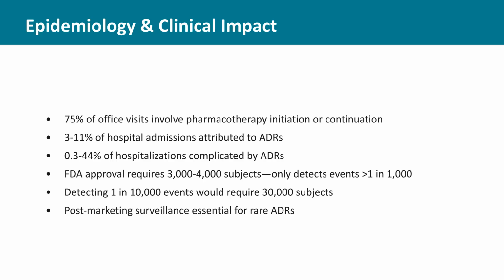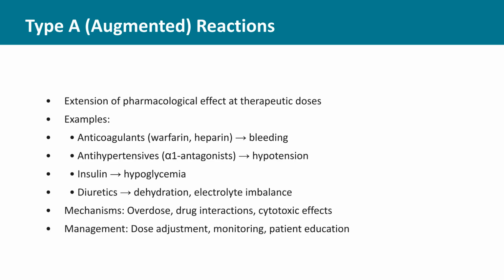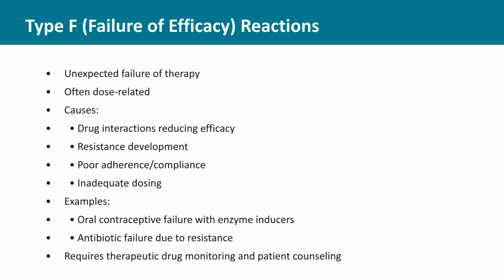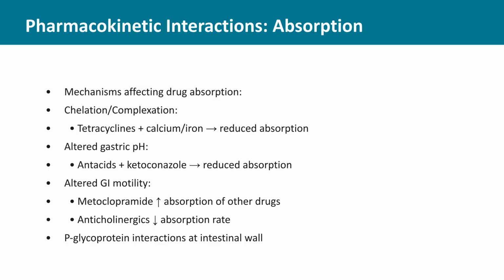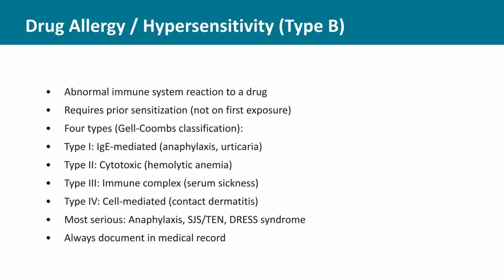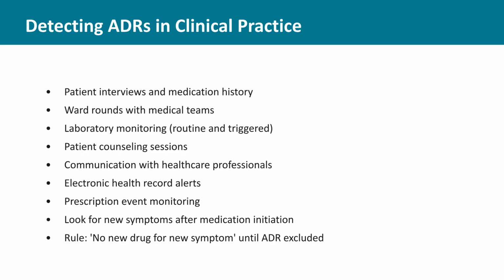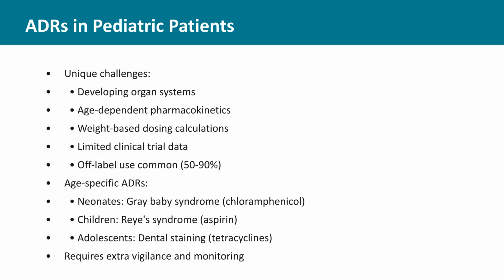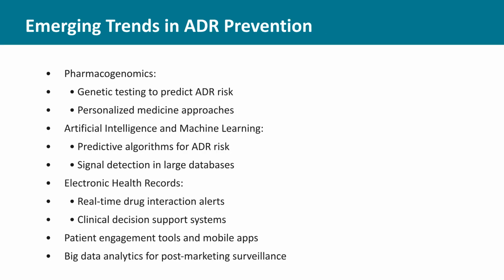ADR Classification, Mechanisms & Prevention | Pharmacy Student Essential Guide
Master everything you need to know about Adverse Drug Reactions (ADRs) for your pharmacy exams and clinical practice. This comprehensive 45-slide presentation covers ADR classification, mechanisms, detection, and prevention strategies essential for the Australian Intern Written Exam (IWE) and pharmacy practice.🎯 What You'll Learn:
✅ ADR vs. ADE - Understanding the critical differences
✅ Complete ADR Classification System (Type A, B, C, D, E, F)
✅ Pharmacokinetic & Pharmacodynamic Mechanisms
✅ Drug-Drug and Drug-Food Interactions
✅ High-Risk Populations (Elderly, Pediatric, Pregnancy)
✅ Pharmacovigilance & Causality Assessment (Naranjo Algorithm)
✅ Prevention Strategies & Clinical Management
✅ High-Alert Medications & Safety Protocols
Here's a comprehensive YouTube description for your ADR presentation:
📚 Adverse Drug Reactions: Complete Guide for Pharmacy Students | ADR Types, Mechanisms & Prevention
Master everything you need to know about Adverse Drug Reactions (ADRs) for your pharmacy exams and clinical practice. This comprehensive 45-slide presentation covers ADR classification, mechanisms, detection, and prevention strategies essential for the Australian Intern Written Exam (IWE) and pharmacy practice.
🎯 What You'll Learn:
✅ Pharmacokinetic & Pharmacodynamic Mechanisms
📋 Timestamps:
00:00 Introduction & Definitions
05:30 Epidemiology & Clinical Impact
10:15 ADR Classification Overview
15:45 Type A (Augmented) Reactions
20:30 Type B (Bizarre) Reactions
25:15 Types C, D, E, F Reactions
35:00 Mechanisms of ADRs
45:20 Drug Interactions Explained
55:10 Pharmacovigilance & Detection
65:00 Prevention & Management
75:30 Special Populations
85:00 Key Takeaways
🎓 Perfect For:

Pharmacy students preparing for registration exams (IWE, NAPLEX, PEBC)
Provisional pharmacists completing supervised practice
Healthcare professionals seeking ADR refresher
Medical and nursing students studying pharmacology
Clinical pharmacists in hospital settings

📖 Topics Covered:
→ Type A (Augmented): Dose-dependent, predictable reactions
→ Type B (Bizarre): Idiosyncratic & allergic reactions
→ Type C (Chronic): Long-term exposure effects
→ Type D (Delayed): Teratogenesis, carcinogenesis, tardive effects
→ Type E (End of use): Withdrawal syndromes
→ Type F (Failure): Therapeutic failure
→ Cytotoxic mechanisms & metabolite formation
→ P450 enzyme interactions & clinical significance
→ Protein binding displacement
→ Renal & hepatic elimination alterations
→ MedWatch, Yellow Card & pharmacovigilance systems
⚠️ High-Risk Drug Classes Discussed:

Anticoagulants (Warfarin, Heparin, DOACs)
Insulin & Oral Hypoglycemics
Opioids & Sedatives
Chemotherapy Agents
Narrow Therapeutic Index Drugs

🔬 Clinical Pearls:
✓ "No new drug for new symptom" - always suspect ADR first
✓ Beers Criteria for elderly patients
✓ Start low, go slow approach
✓ Medication reconciliation importance
✓ Proper documentation & reporting
[Link to your Drug Interactions video]
[Link to your Pharmacokinetics video]
🌐 Additional Resources:

AHPRA Guidelines: [link]

💬 Study Tips:
Focus on understanding the mechanisms rather than memorizing lists. Practice applying the Naranjo Algorithm to case studies. Review high-alert medications specific to your practice setting.
Weekly videos covering pharmacology, therapeutics, and clinical practice essentials for Australian and international pharmacy students.